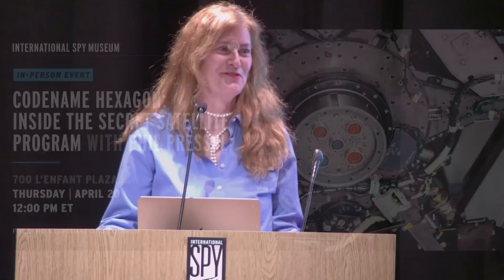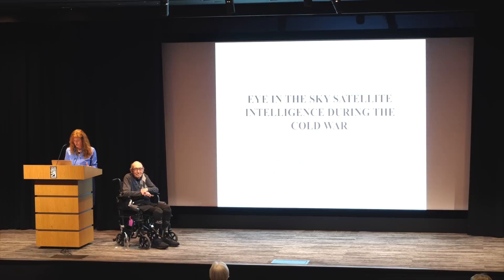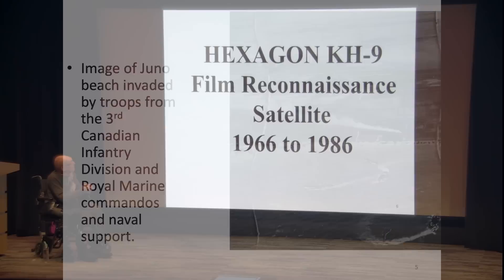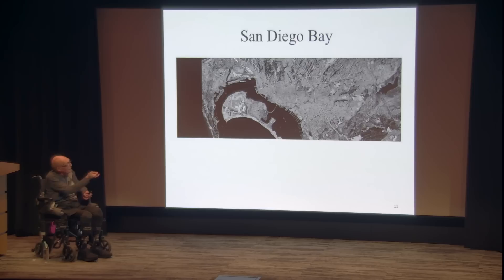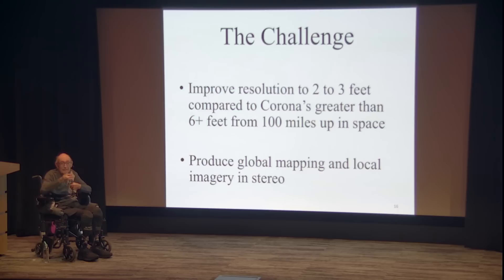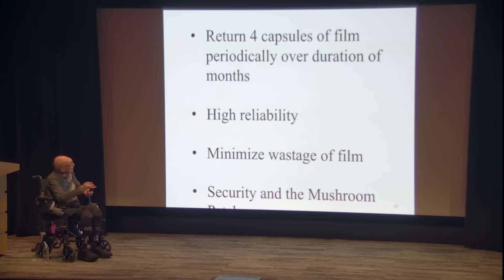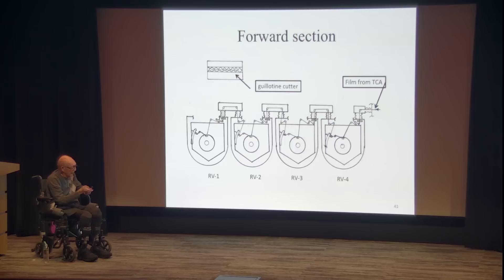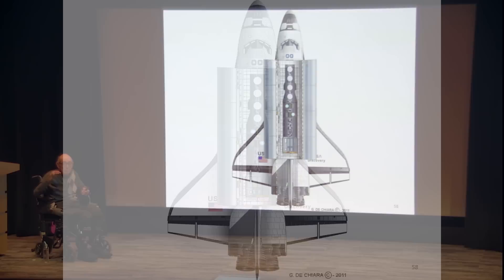Codename HEXAGON: Inside the Secret Satellite Program with Phil Pressel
Imagine a vehicle orbiting the earth taking photographs. Now imagine two film reels, each holding 30 miles of film. Now imagine the exposed film being dropped in a container from 100 miles above the earth. Imagine a skilled pilot catching the container in mid-air with a net pulling it into a plane and returning it to earth for skilled analysis. Now imagine this happening over and over again. That’s the core of the HEXAGON satellite program.

Join us today in person, to hear about the US’s last film-based intelligence spy satellite program directly from Phil Pressel. Pressel was the project engineer in charge of the design of the formerly top-secret Hexagon KH-9 spy satellite’s stereo cameras. The Hexagon satellite was an invaluable asset providing photographic intelligence information during the Cold War.

Pressel’s presentation will show photographs that the system took of some Russian military assets and of some cities. Hexagon was responsible for President Nixon signing the SALT treaty and allowing President Reagan to say, “trust but verify.” It was also one of America’s best and most successful spy satellites. Pressel’s book Meeting the Challenge, the Hexagon KH-9 Reconnaissance Satellite was published by the American Institute of Aeronautics and Astronautics (AIAA) in 2013.

The program was declassified in 2011 by the RO/CIA in 2011, which is why Pressel can talk about it.
After his talk, guests will have a chance to see the Museum’s own HEXAGON Take-Up Reel.

The International Spy Museum is an independent non-profit museum which documents the tradecraft, history, and contemporary role of espionage. It holds the largest collection of international espionage artifacts on public display.